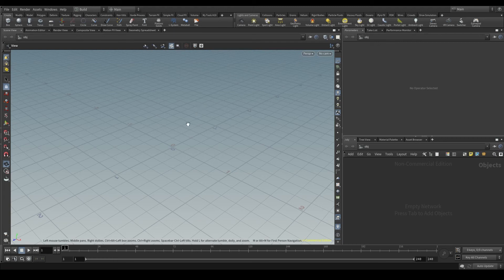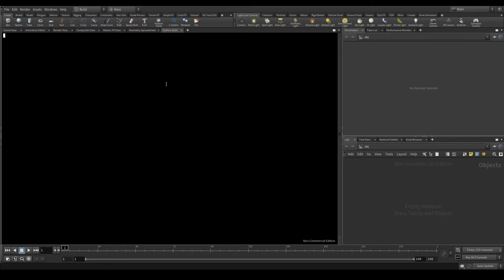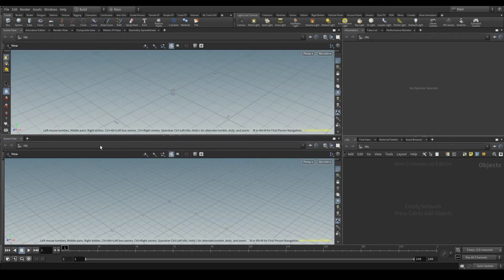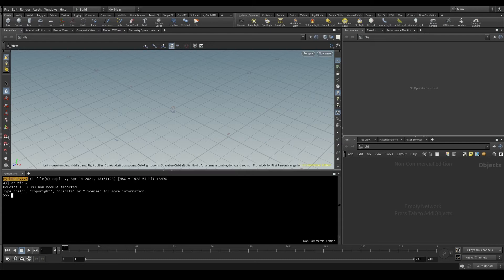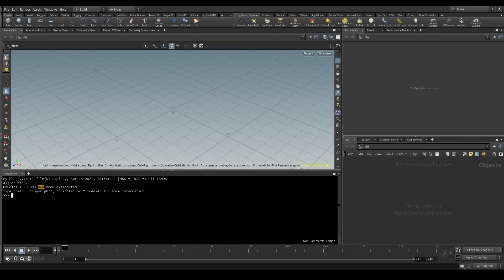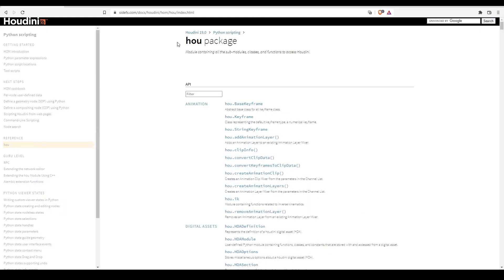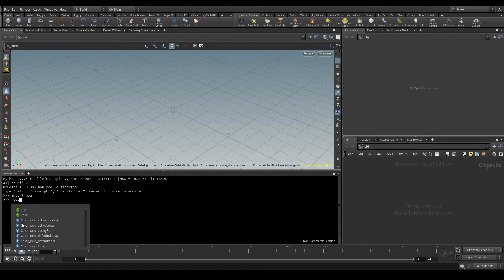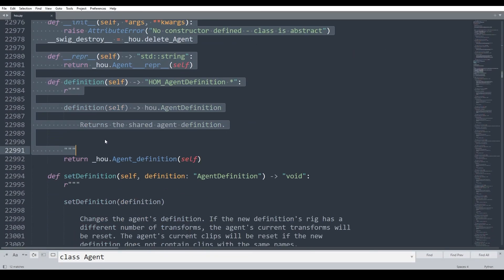Using the Python Shell to enter commands | Python for Houdini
There are many places in Houdini where you can enter Python code. The most common is probably the Python Shell (or terminal).

Let's see how to open the Python Shell and how to access the «hou» module - the API that we'll use to control Houdini using Python code.

🟠 Houdini 19 / Python 3

00:00 Intro
00:11 Opening the Python Shell
02:54 Accessing the «hou» module